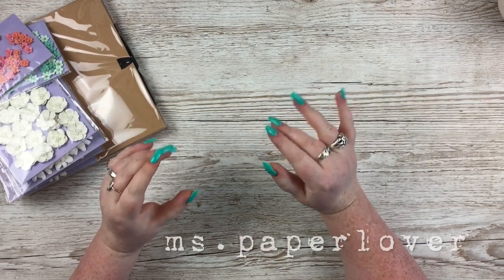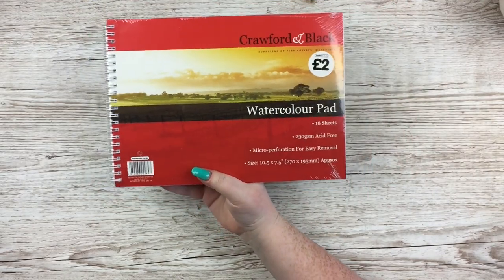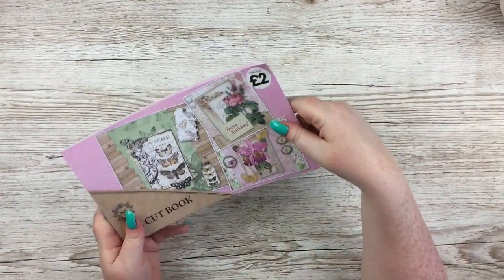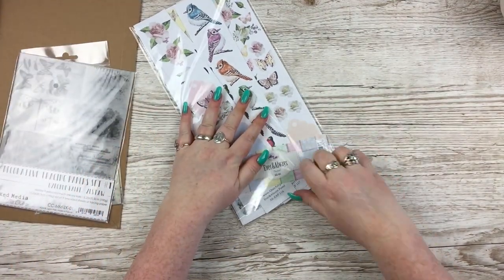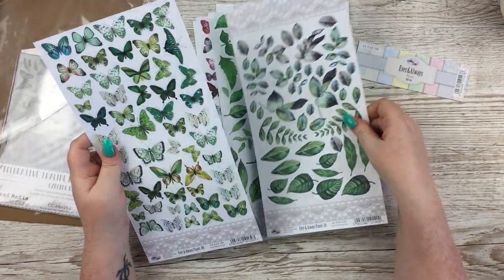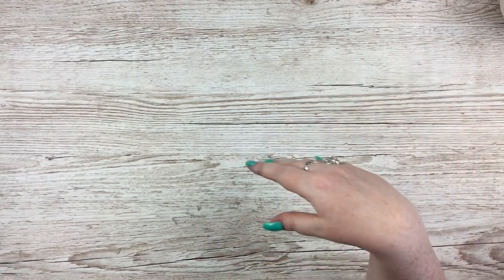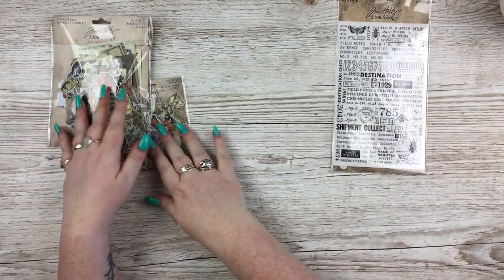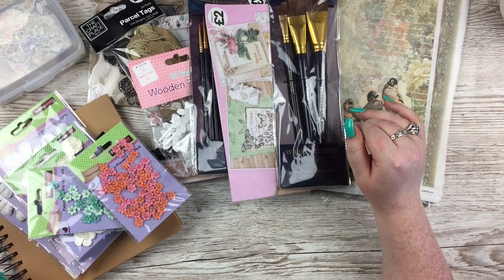COLLECTIVE CRAFT HAUL | May 2020 | The Works, Hobbycraft, Maremi's Small Art | ms.paperlover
Tim Holtz Items:

Acetate Butterflies

Remnant Rubs

The other items are out of stock at the moment but were purchased from this shop